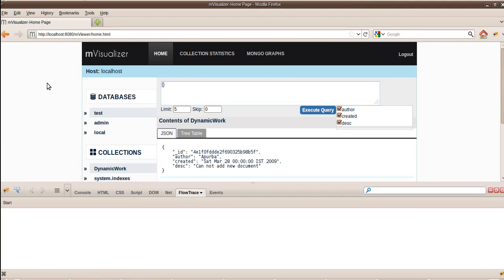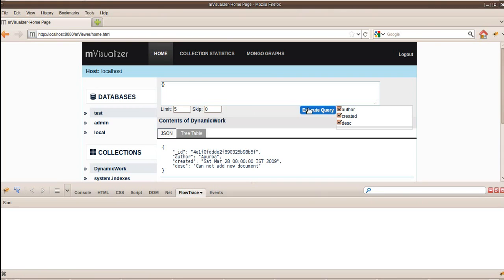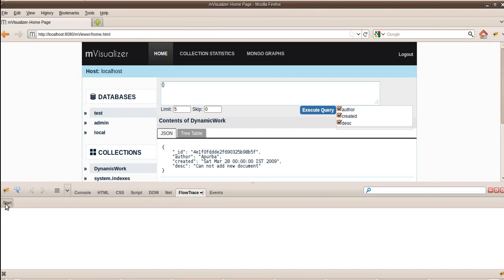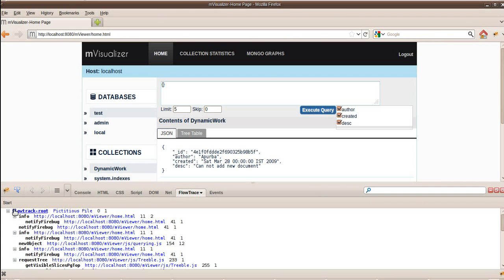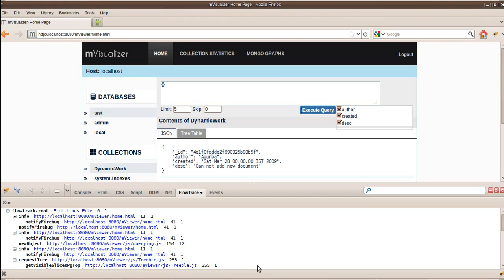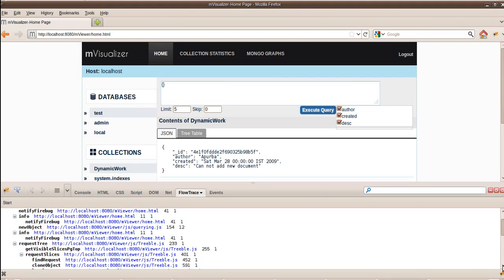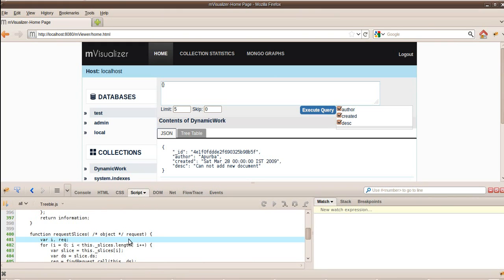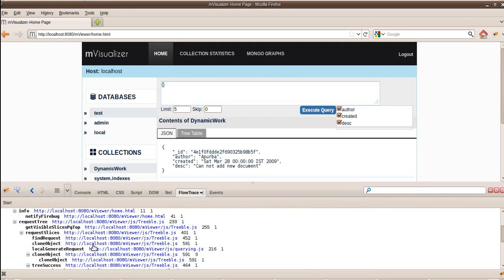JavaScript Reverse Engineering with Fireflow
A simple Firebug extension for reverse engineering in javascript.